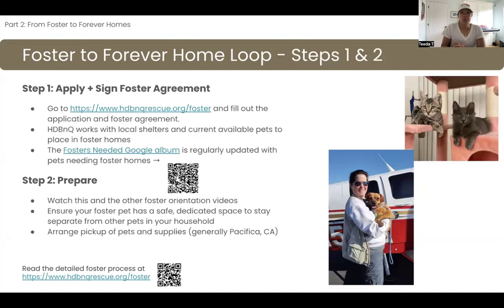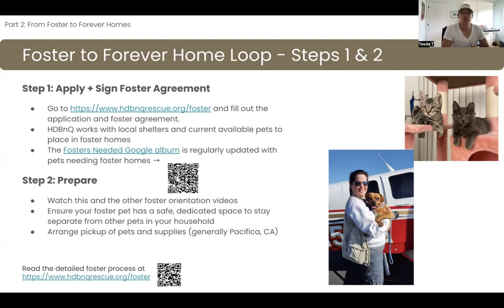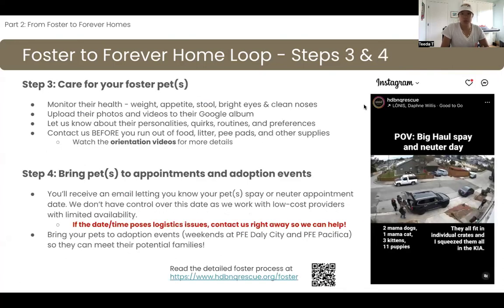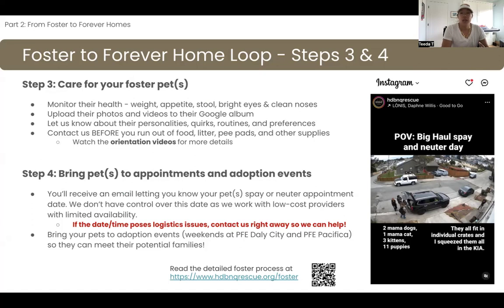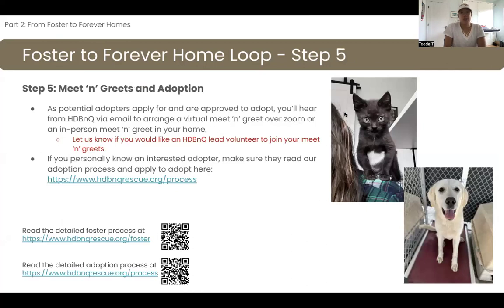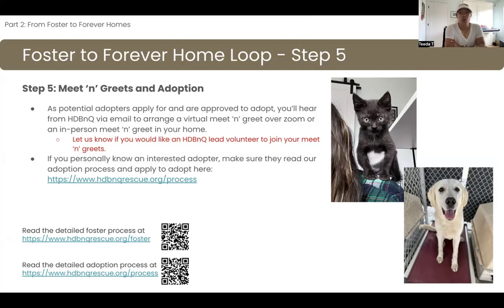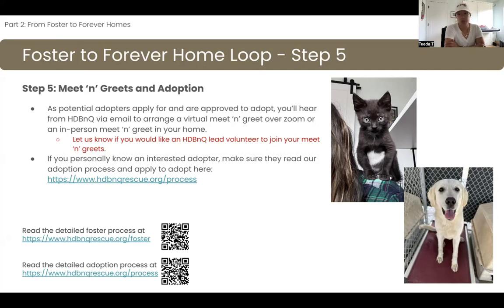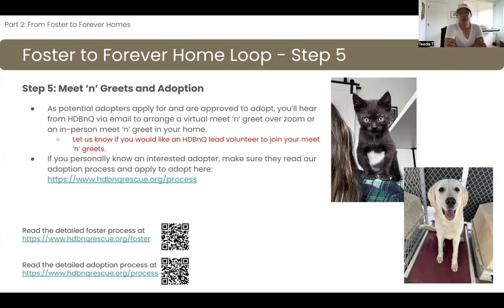HDBNQ Orientation Video 2 From Foster to Forever Homes